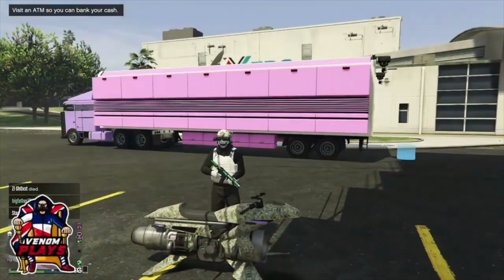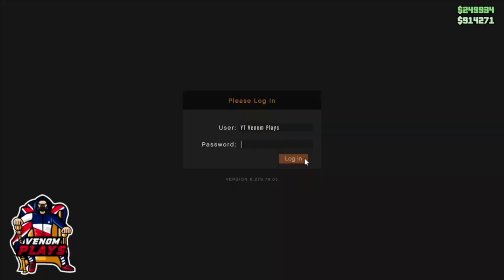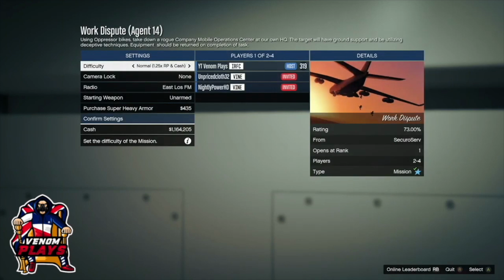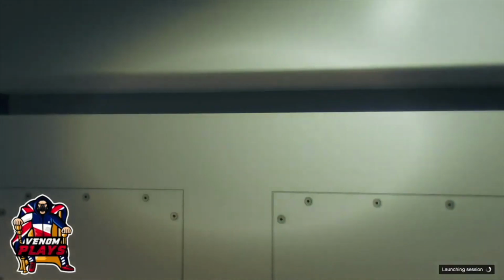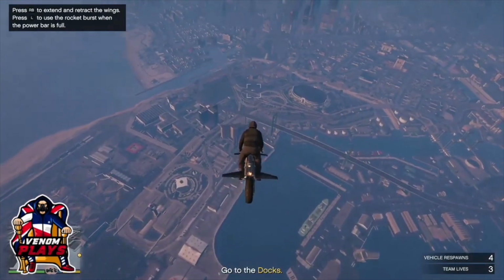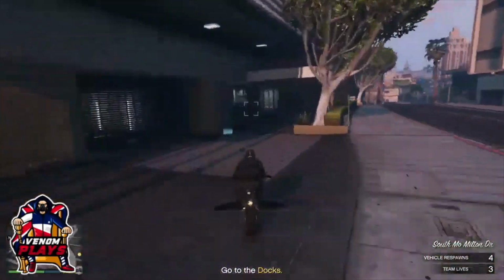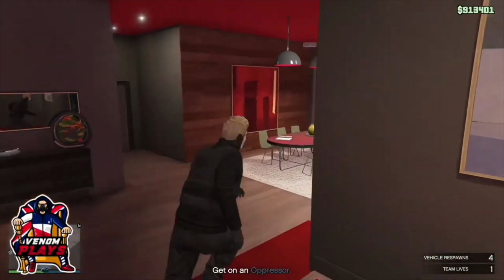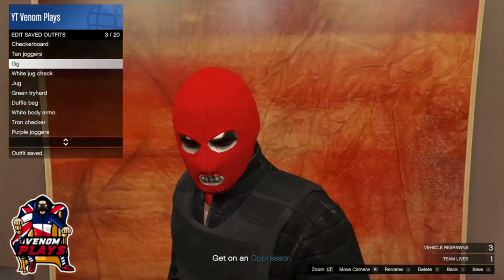GTA 5 SOLO How To Get Black Joggers 1.50! GTA 5 ONLINE Glitches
GTA 5 SOLO How To Get Black Joggers 1.50!

Some other GTA 5 Money Glitch videos you should definitely check out:

HOW TO GET ALL THE JOGGERS ON GTA! - GTA JOGGERS GLITCH - GTA MODDED JOGGERS GLITCHES!: GTA 5 GLITCH

🔥SOLO OBTAIN TAN,BLACK JOGGERS SUPER EASY🔥/GTA 5 BLACK JOGGERS GLITCH GTA ONLINE XBOX AND PS4!

HOW TO GET ANY GTA MODDED OUTFIT! - GTA MODDED OUTFIT GLITCH! - (Updated GTA Director Mode Glitch!)

*NEW* BLACK JOGGERS GLITCH IN GTA 5 ONLINE! (2020)

GTA 5 BLACK JOGGERS GLITCH 1.50 GTA ONLINE

*SOLO & EASY* BLACK and TAN JOGGERS Glitch (GTA 5 Glitch)

BLACK JOGGERS GLITCH *1.50* - GTA 5 ONLINE

How to get the Blue Joggers in GTA V Online Patch 1.50